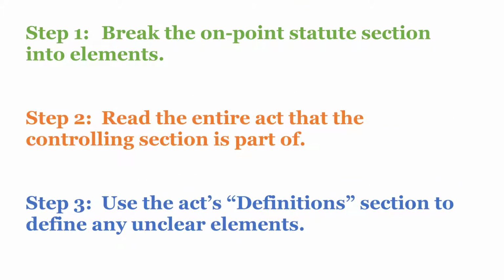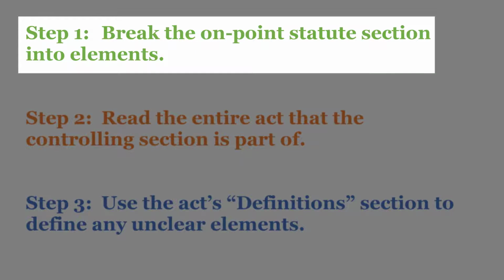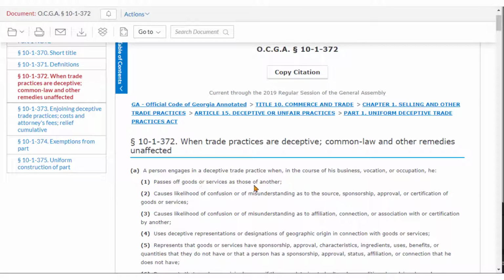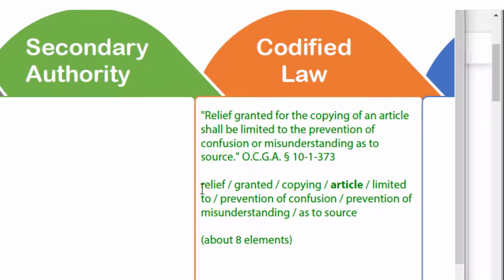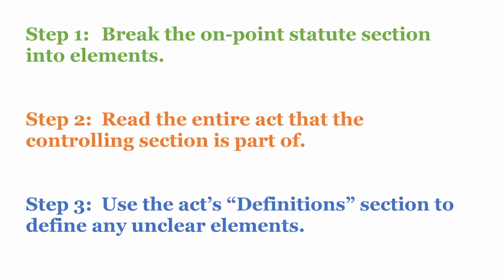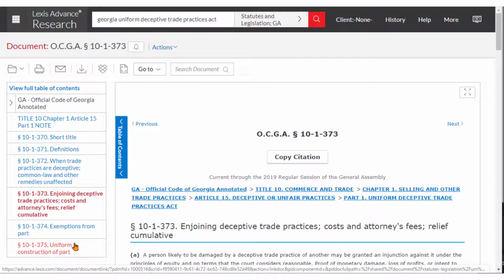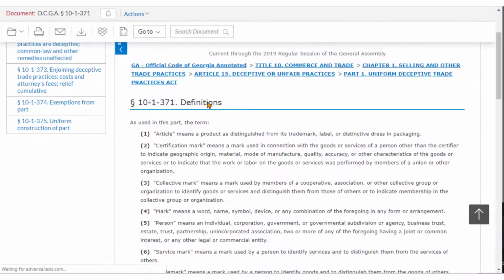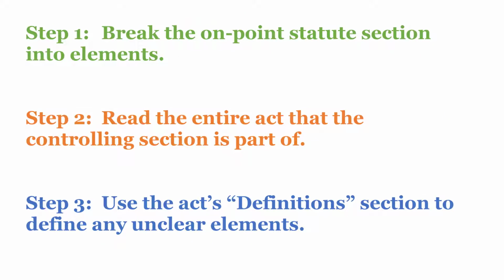3.10 Practice ~ Reading a Statutory Act (Georgia)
This is part of the e-book Research the Law found at ResearchTheLaw.com.